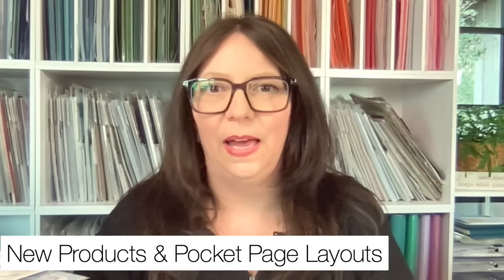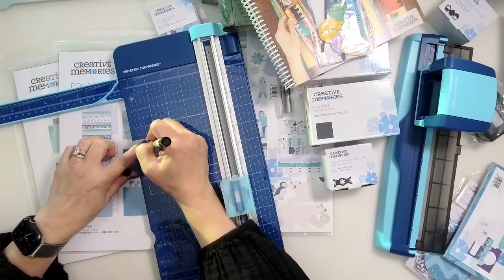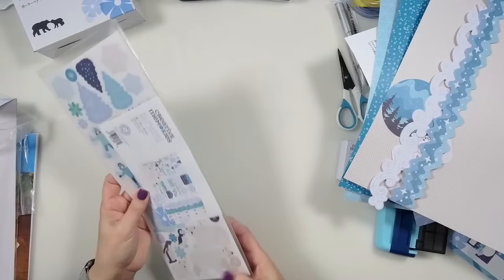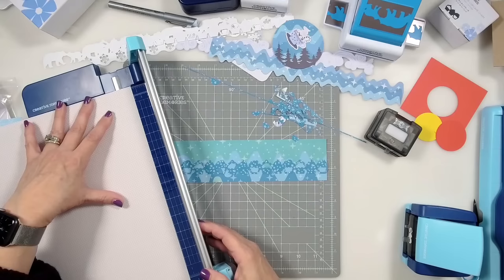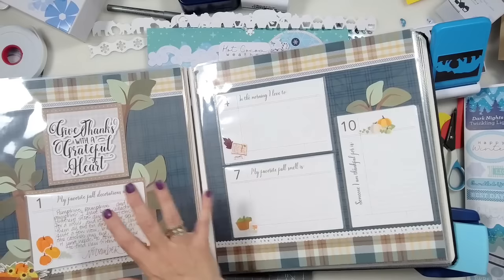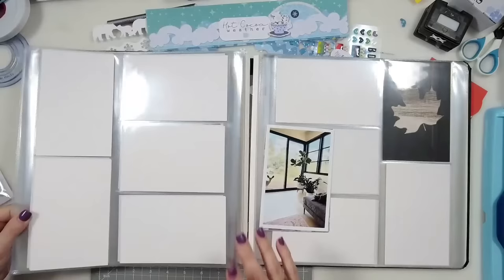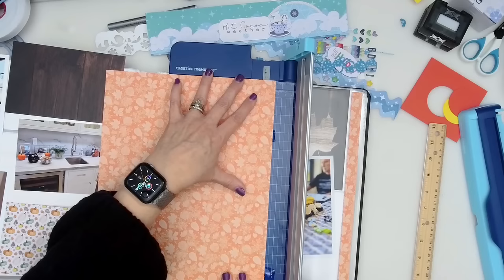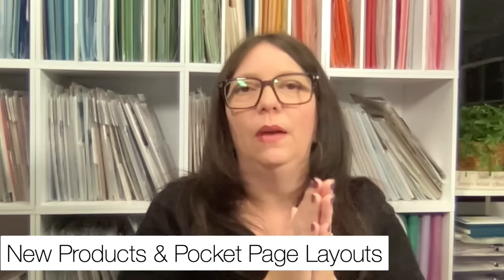Friday Night Scrapbooking with Lauren Hinds // Pocket Page Layouts // Creative Memories Scrapbooking